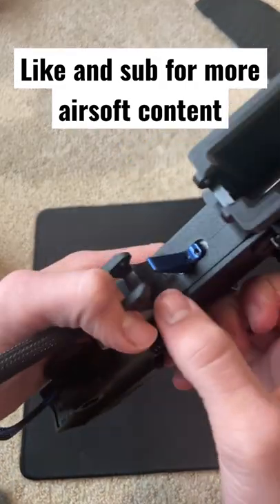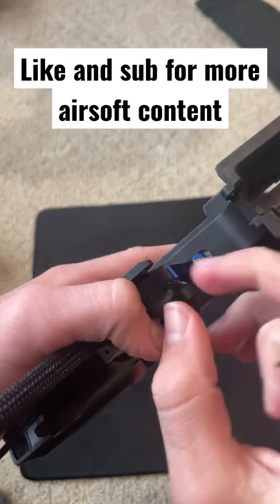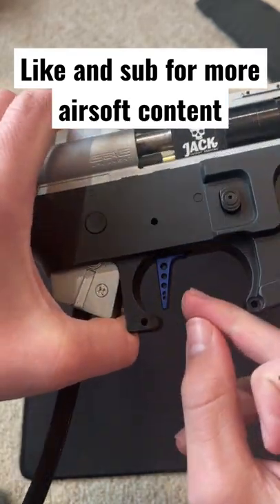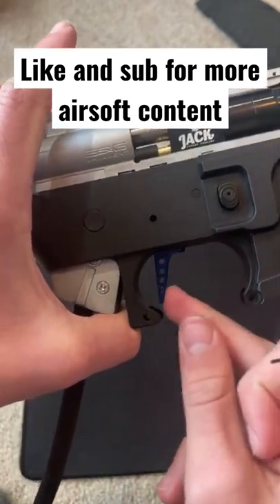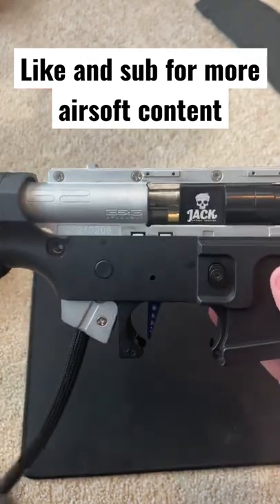The difference between a speed trigger and a normal trigger